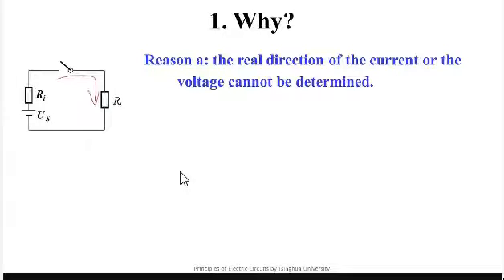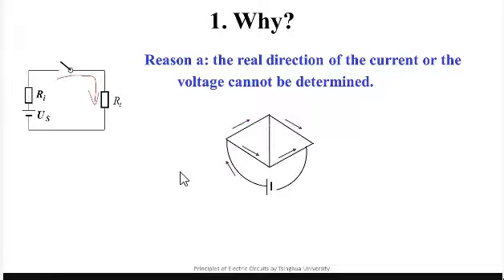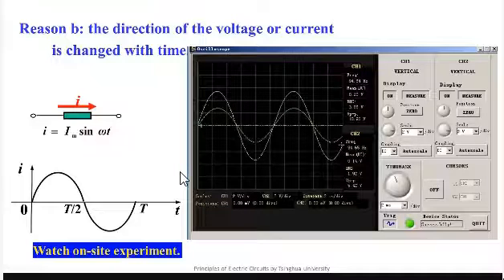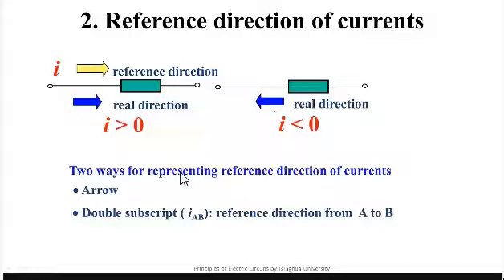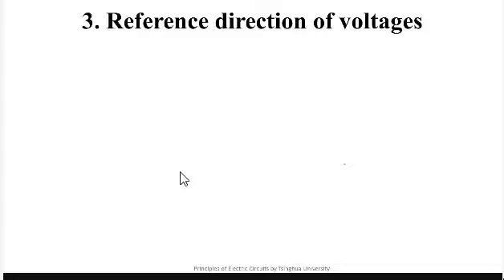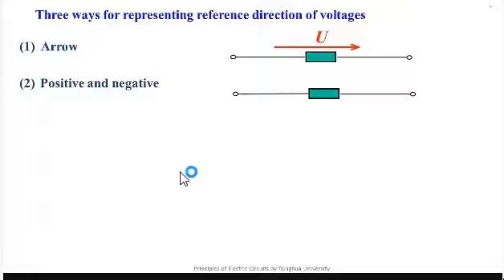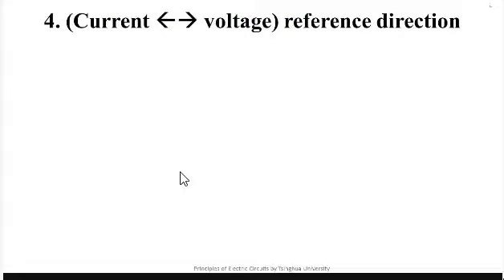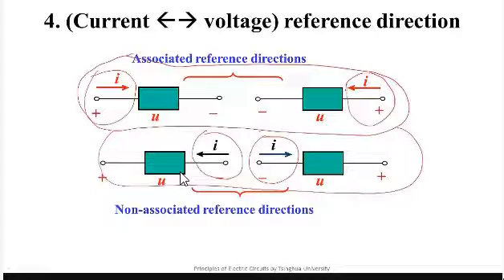current direction identification